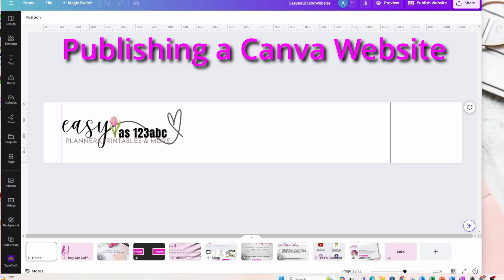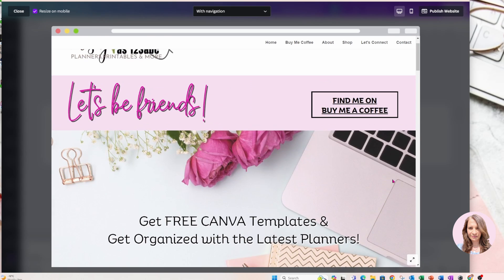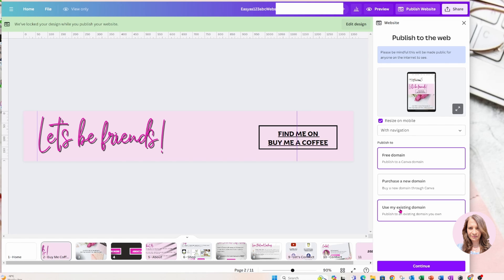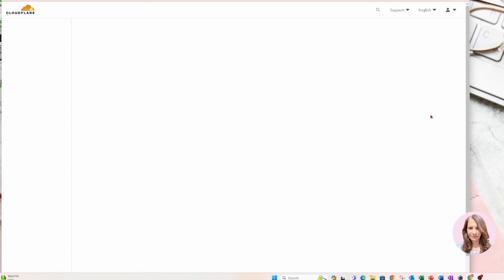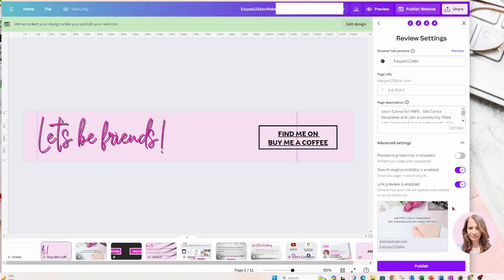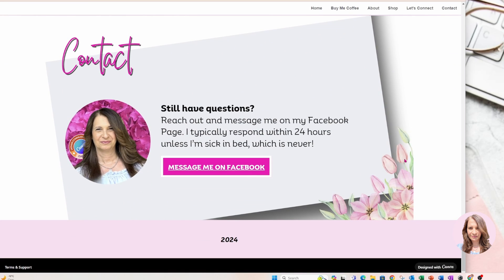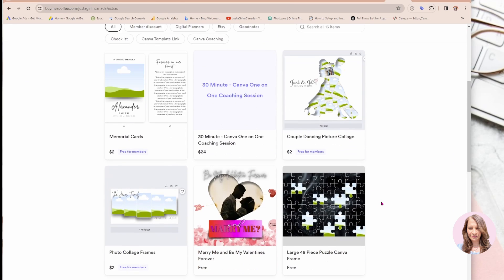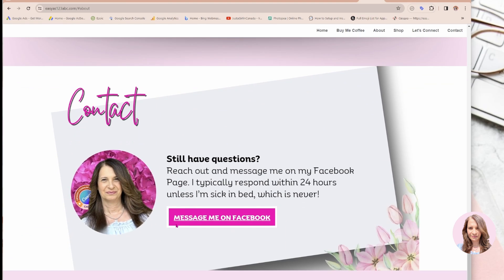Create a Website in Canva and Publish it with this Easy to Follow Canva Tutorial for Beginners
Learn how to create a Website in Canva and Publish it with this Easy to Follow Canva Tutorial for Beginners. Watch me publish my website with my registered domain on Cloudflare. Learn how to publish your landing page on Canva.  Learn how to create a landing page and publish.